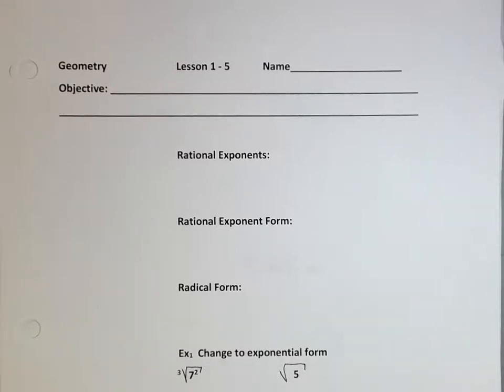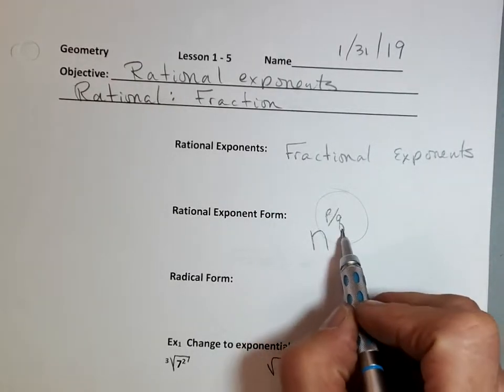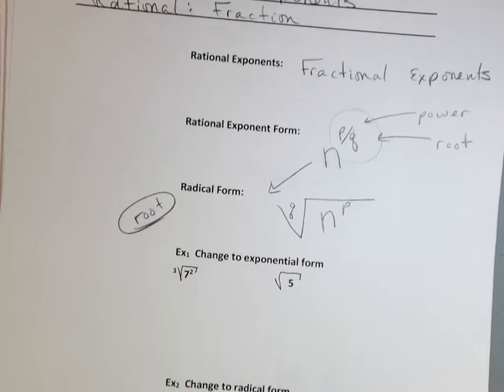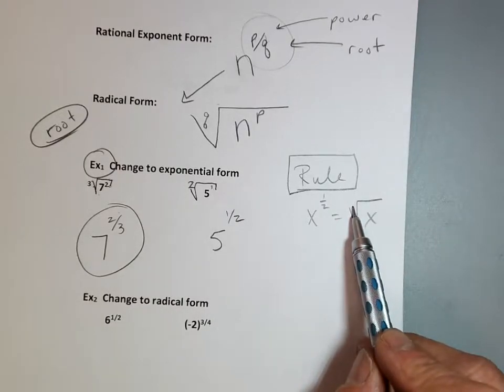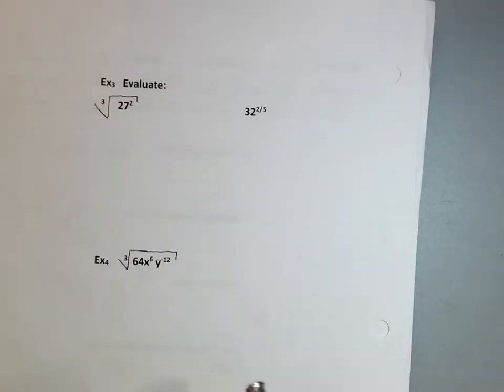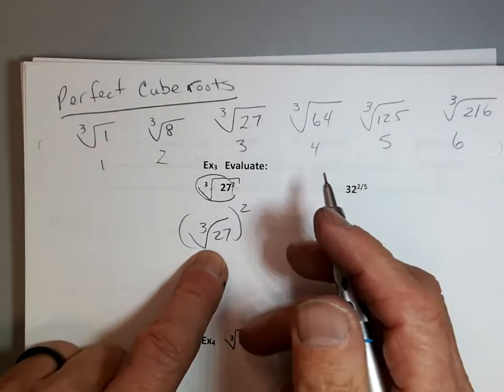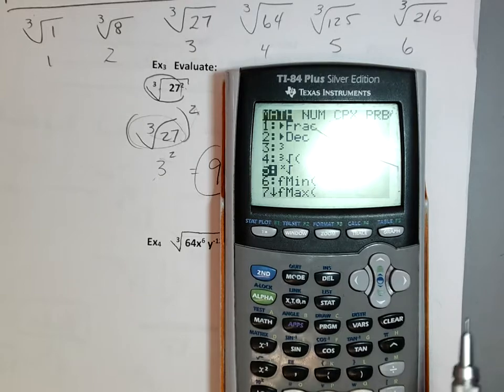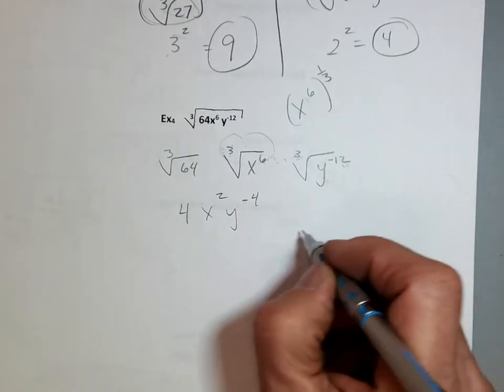G1 5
Description